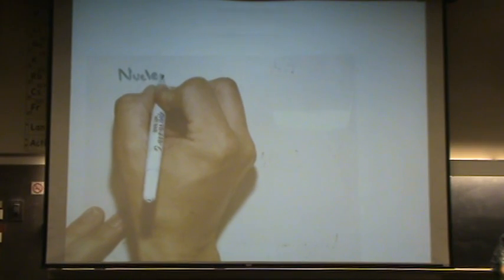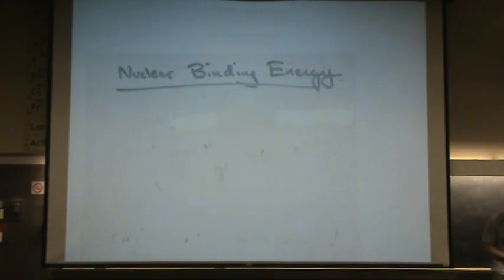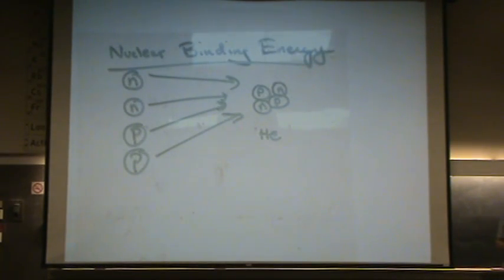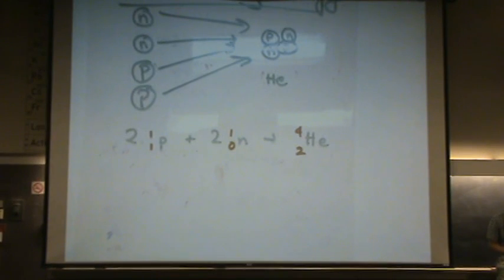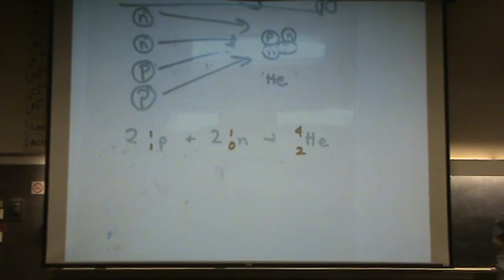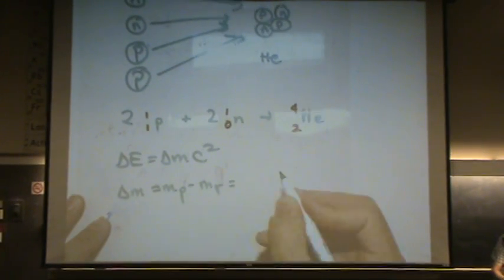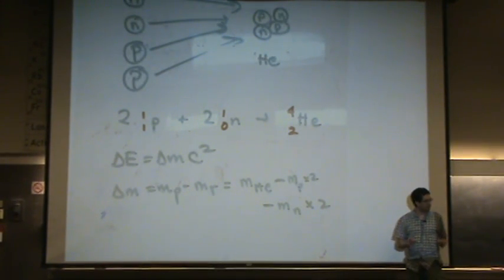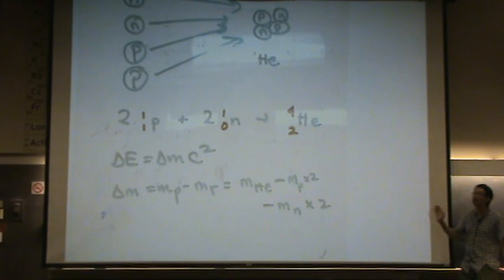Nuclear Binding Energy.mpg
Concept of nuclear binding energy and how to apply it to calculating the energy of a nuclear reaction.